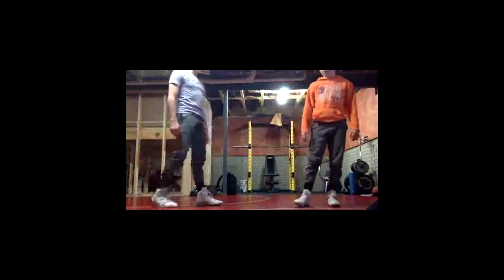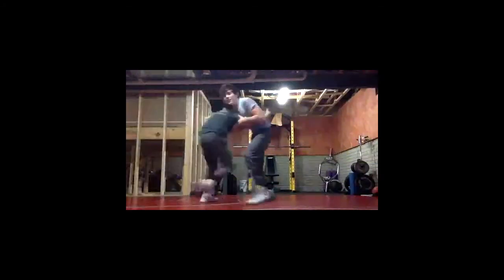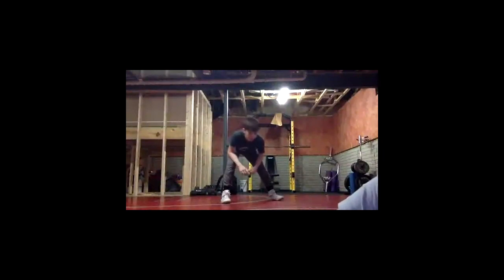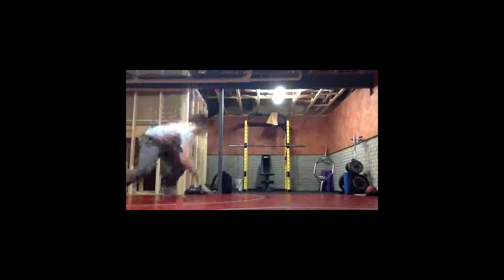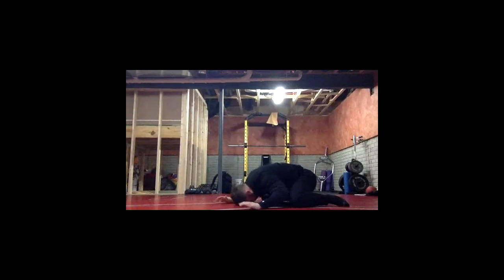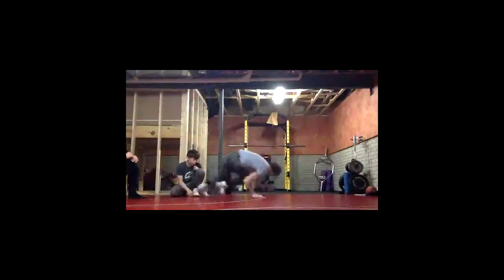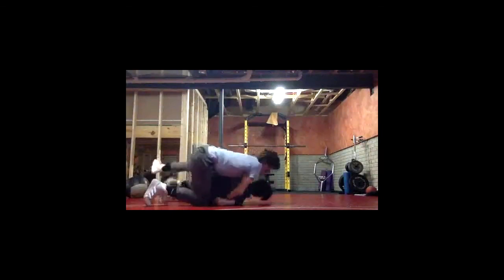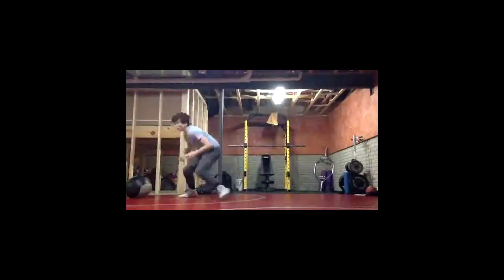Wrestling Lunch Break - Collin Palmer (St.Francis DeSales [OH]/CP Trained)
Wrestling Lunch Break FB Live clinic Collin Palmer April 5th, 2020